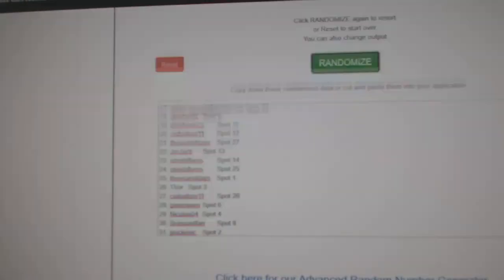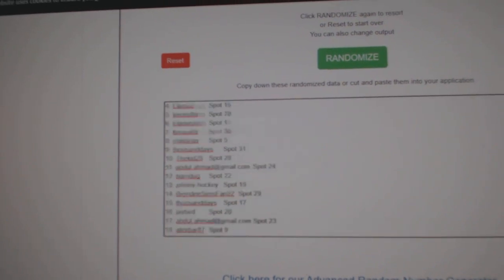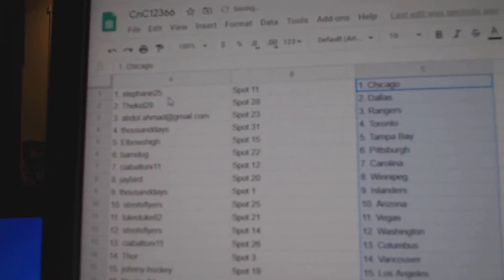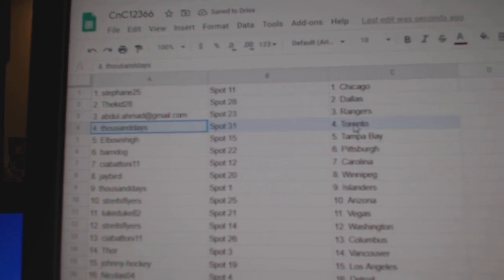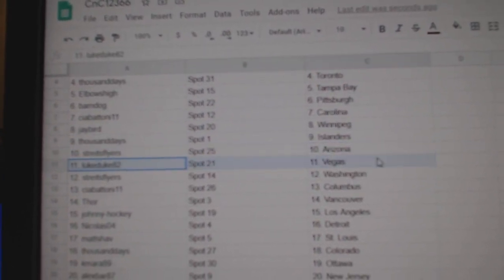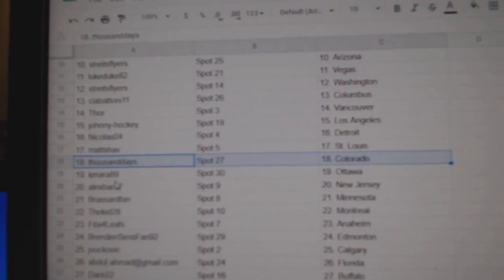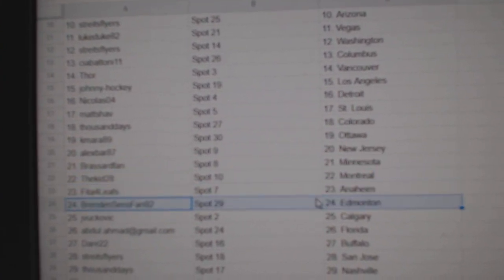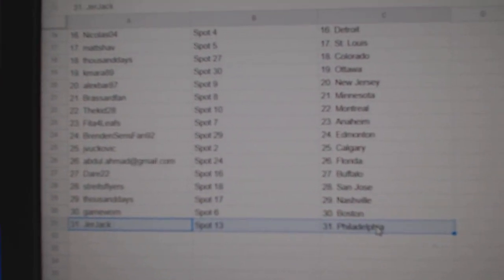Team Randoms - C&C GB #12,356